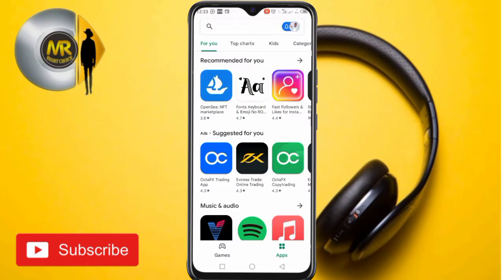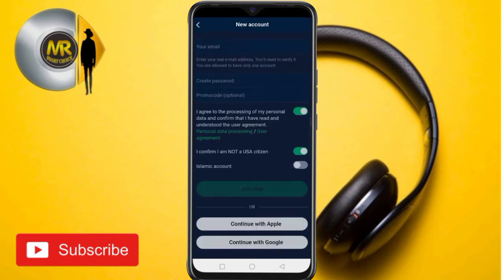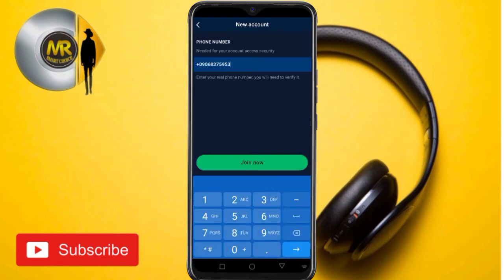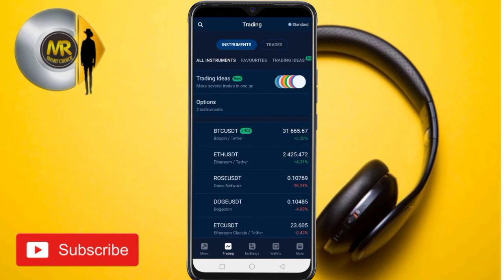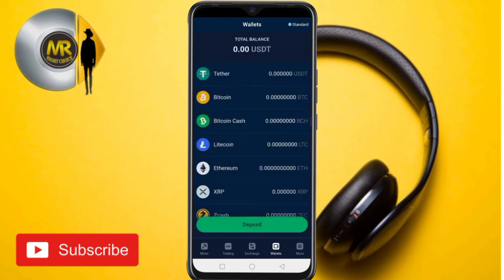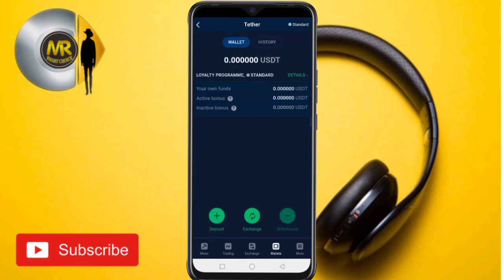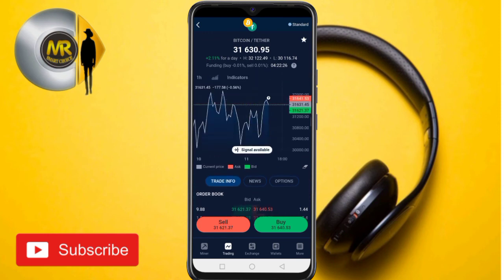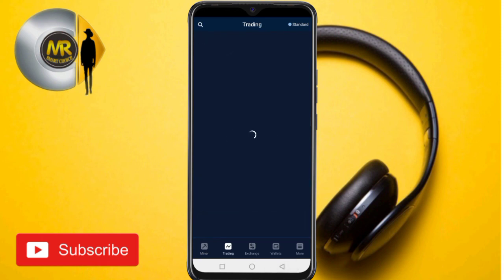How to Create Verified Stormgain Account and Mine Free USDT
in this video I will show you how to create a Stormgain account and make free USDT cryptocurrency coin

How to Create Stormgain Account 2021